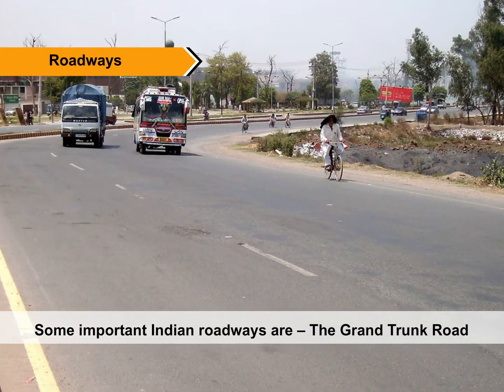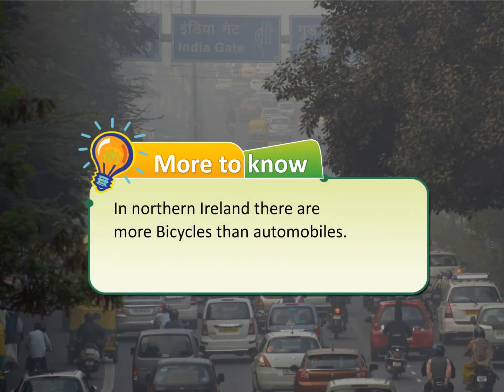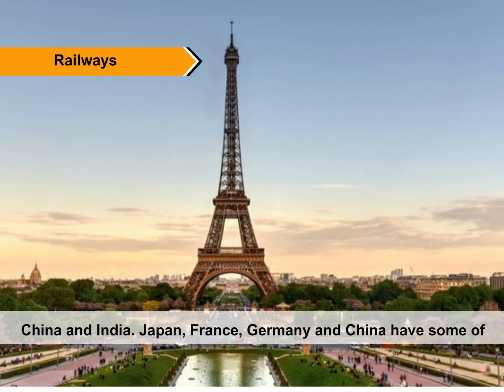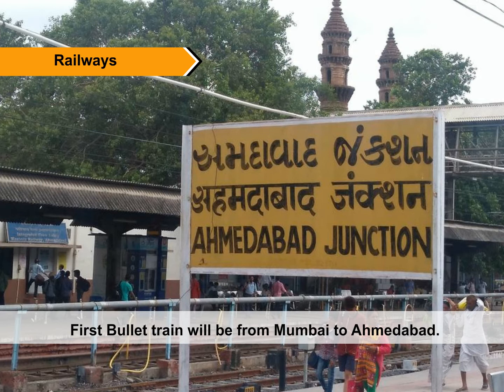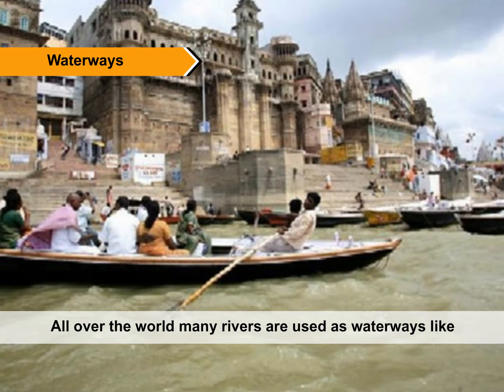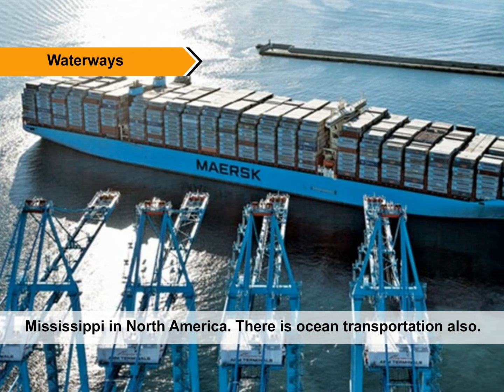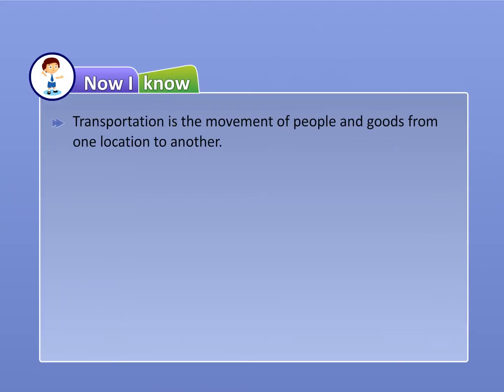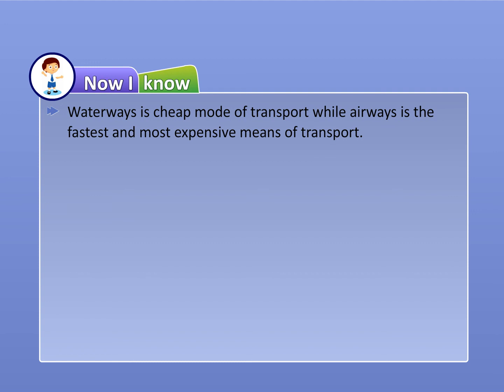Term Book 2 (SST Class 5) Chapter: 4